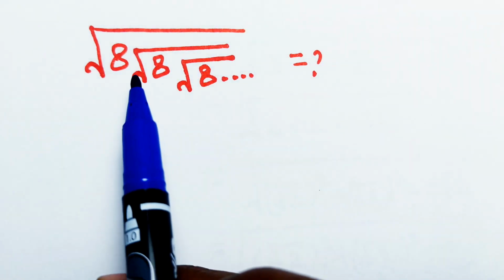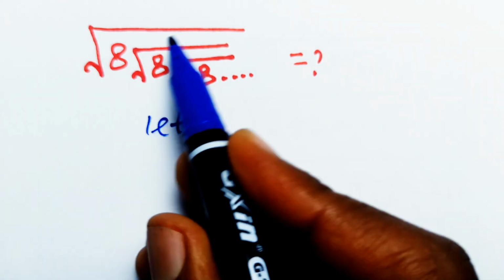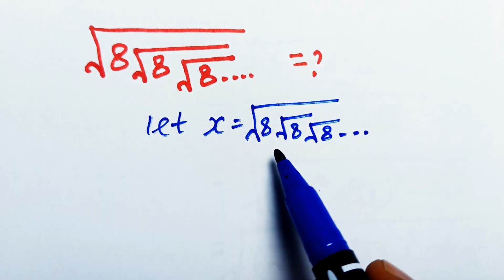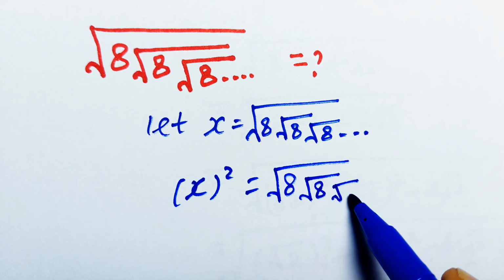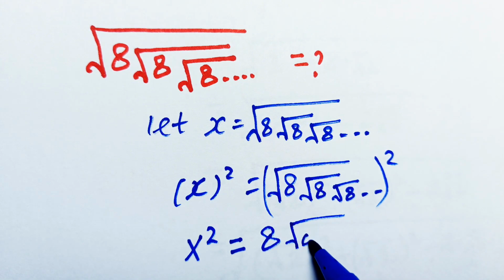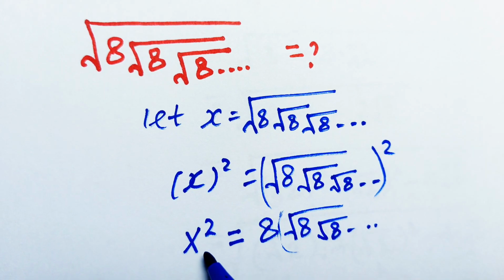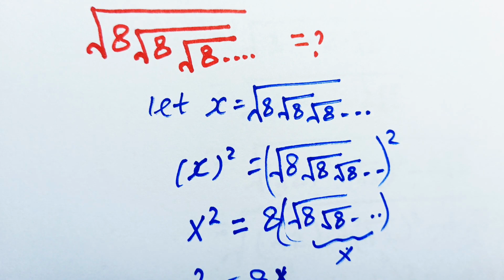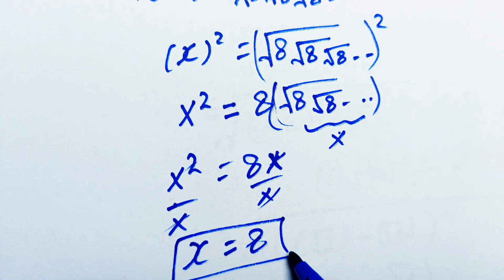The Infinite Root Trap: Solving √8√8√8...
What happens when you put an infinite tower of square roots inside itself? Is it infinite, or does it converge to a surprising number? In this video, we'll solve the infinite nested radical √8√8√8... step-by-step. We'll set up the clever trick, solve the resulting equation, and uncover the elegant answer. We'll also explore why this method works and check if there's a hidden trap!